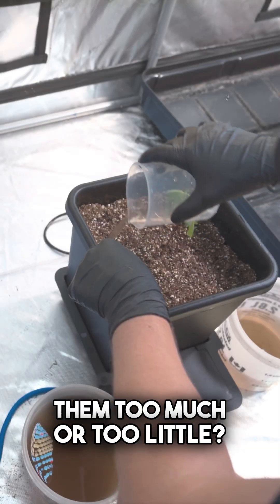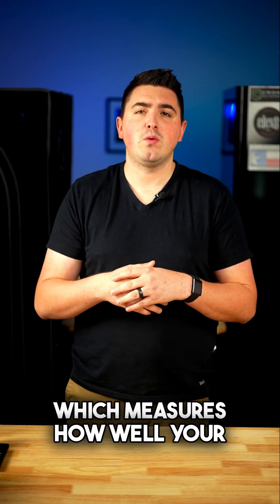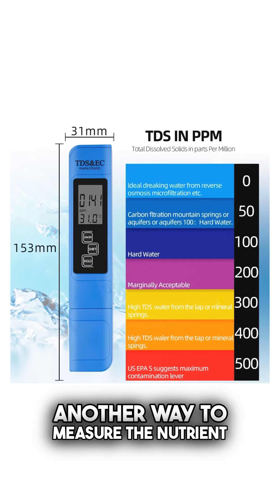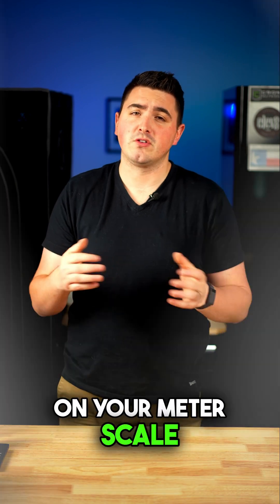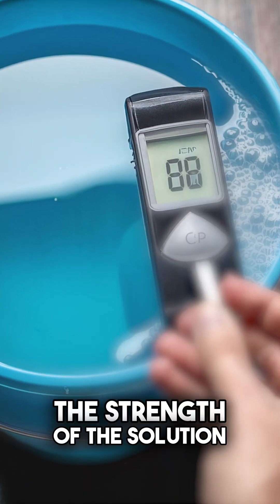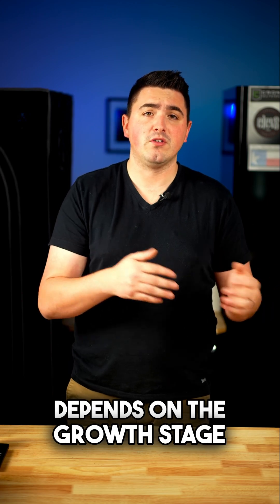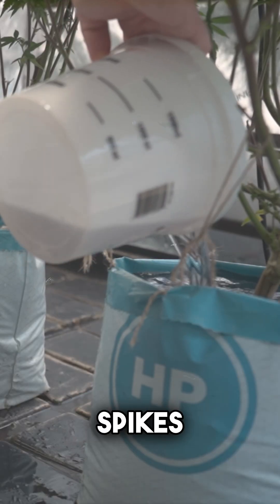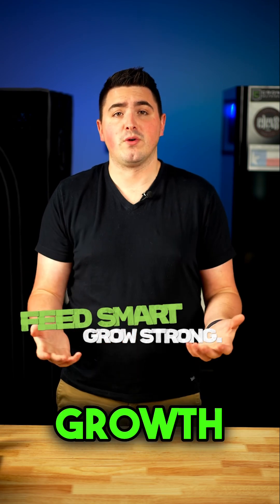EC vs. PPM: How to Know If You’re Feeding Your Plants Right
Feeding your plants without checking EC or PPM? You might be guessing more than growing.

EC (Electrical Conductivity) and PPM (Parts Per Million) measure how strong your nutrient mix is—too low, and your plants get hungry. Too high, and you risk nutrient burn or lockout.

Using a simple meter helps you dial in your feed for each stage of growth. With Cronk Nutrients, it’s easy to stay in the right range and feed with confidence.

Precision feeding = healthier plants and better yields.